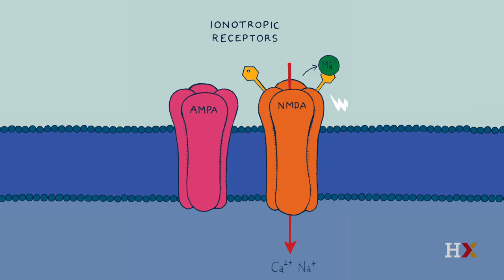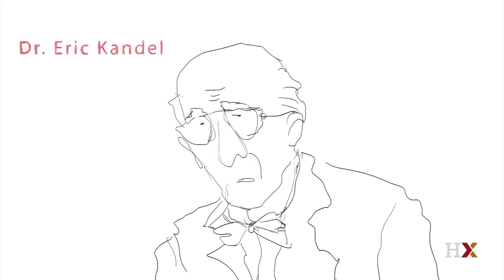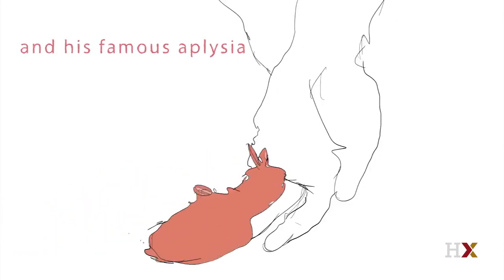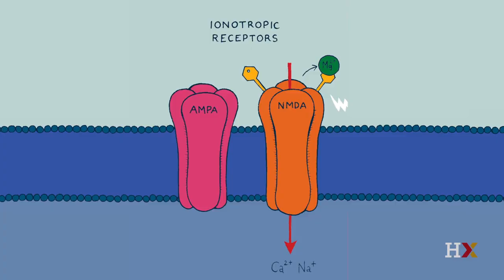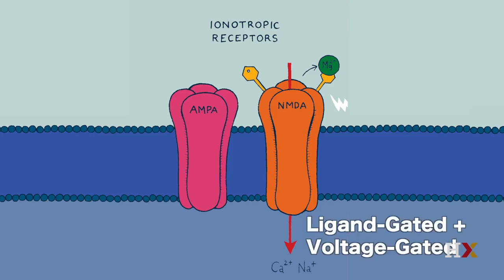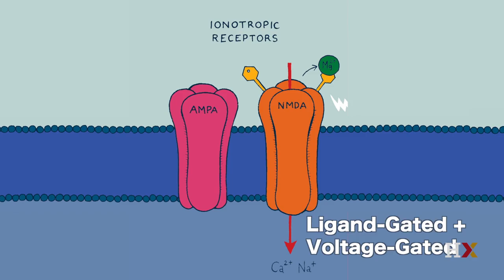Long Term Potentiation in Depth 2nd chapter #40